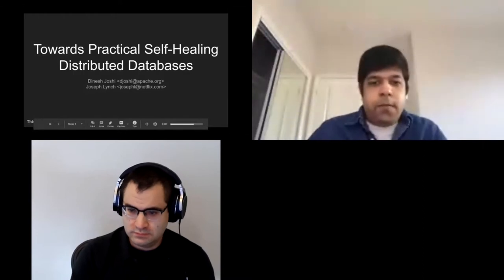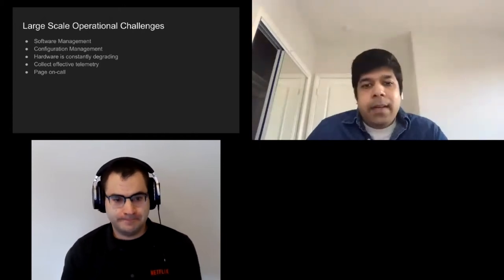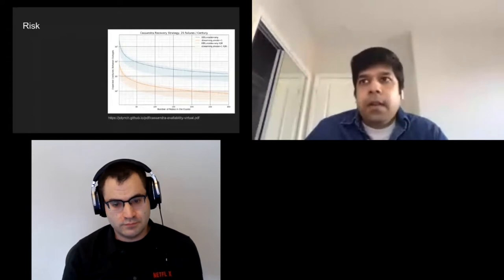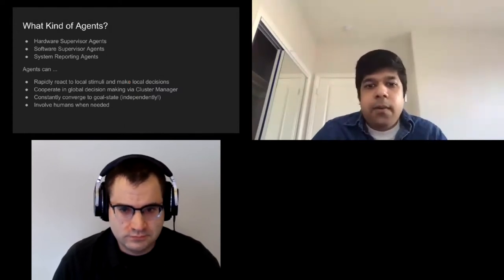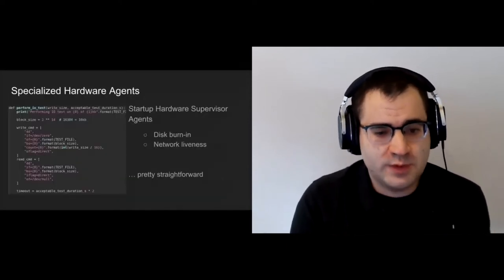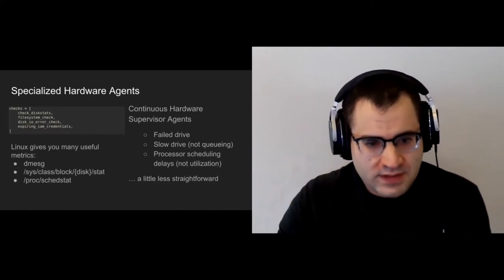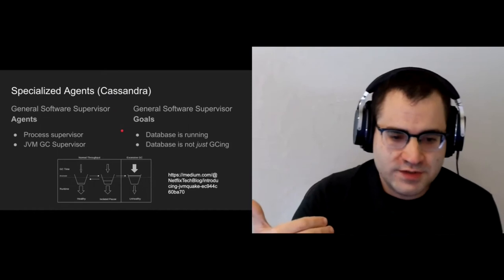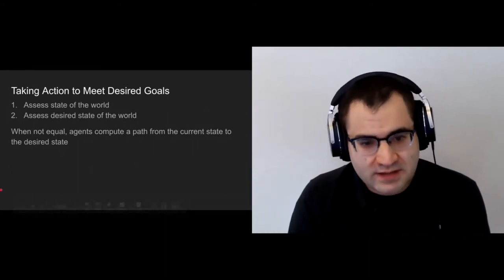Towards Practical Self-Healing Distributed Databases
Dinesh Joshi, Joey Lynch

As distributed databases expand in popularity, there is ever-growing research into new database architectures that are designed from the start with built-in self-tuning and self- healing features. In real world deployments, however, migration to these entirely new systems is impractical and the challenge is to keep massive fleets of existing databases available under constant software and hardware change. Apache Cassandra is one such existing database that helped to popularize "scale-out" distributed databases and it runs some of the largest existing deployments of any open-source distributed database. In this talk, we demonstrate the techniques needed to transform the typical, highly manual, Apache Cassandra deployment into a self-healing system. We start by composing specialized agents together to surface the needed signals for a self-healing deployment and to execute local actions. Then we show how to combine the signals from the agents into the cluster level control- planes required to safely iterate and evolve existing deployments without compromising database availability. Finally, we show how to create simulated models of the database's behavior, allowing rapid iteration with minimal risk. With these systems in place, it is possible to create a truly self-healing database system within existing large-scale Apache Cassandra deployments.

Dinesh Joshi:
Dinesh A. Joshi has been a professional Software Engineer for over a decade building highly scalable realtime Web Services and Distributed Streaming Data Processing Architectures serving over 1 billion devices. Dinesh is an active contributor to the Apache Cassandra codebase. He has a Masters degree in Computer Science (Distributed Systems & Databases) from Georgia Tech, Atlanta, USA.
Joey Lynch:
Joey helps keep the wheels on the bus for Netflix’s data infrastructure.